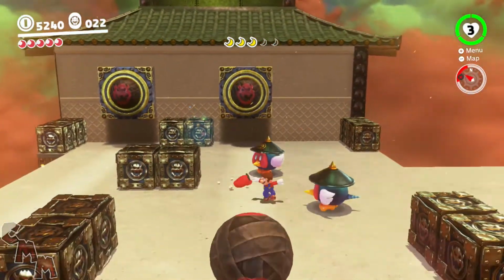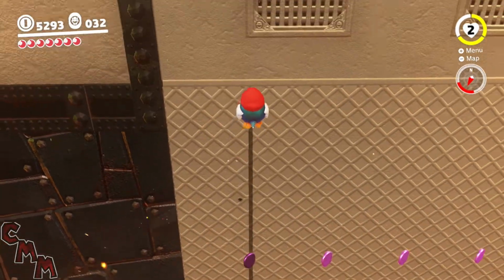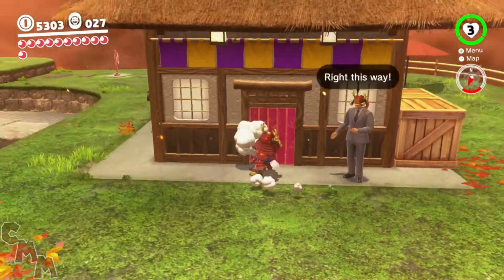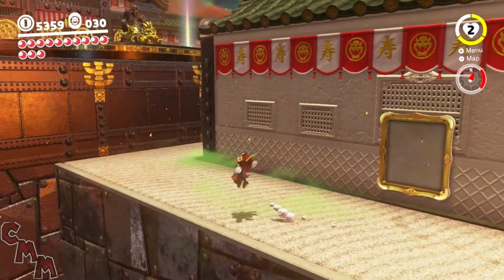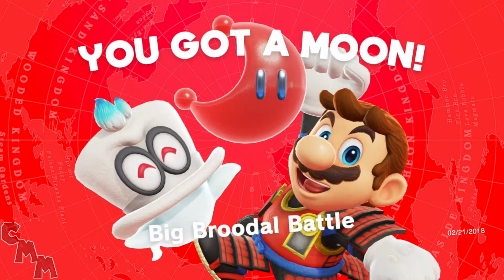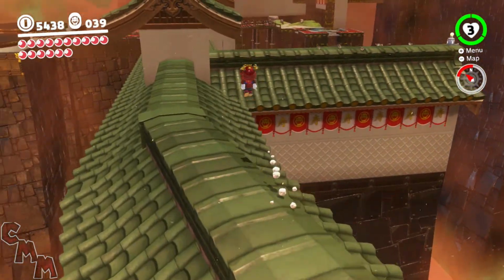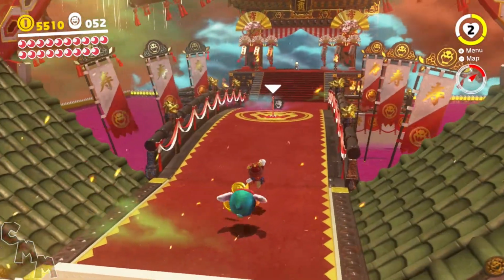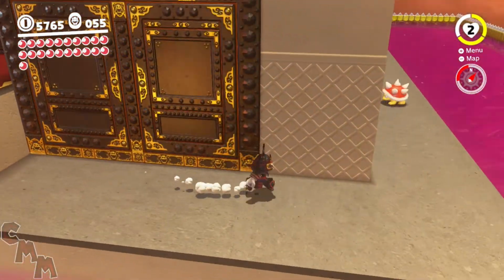Super Mario Odyssey - Part 22 | Birds, Broodals, and Bowsers!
Hope you're enjoying my Super Mario Odyssey Let's Play!
Episodes will be uploaded every Saturday!